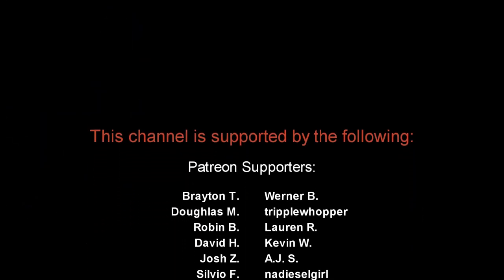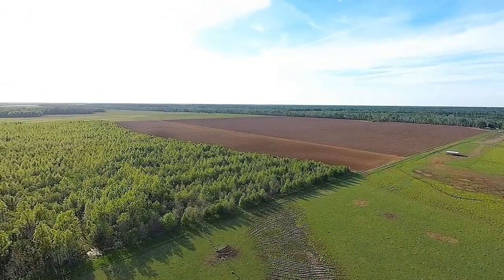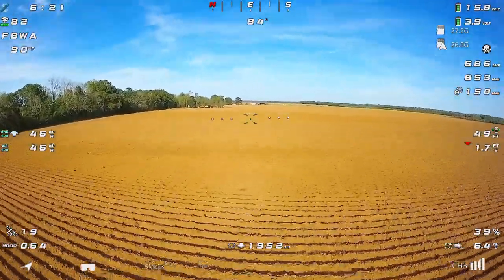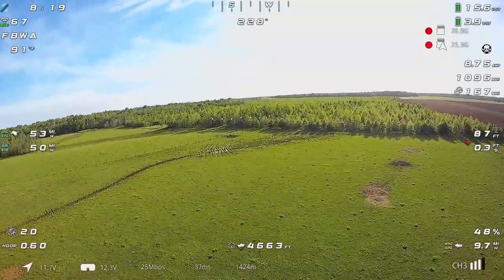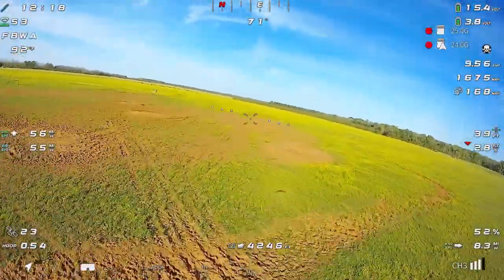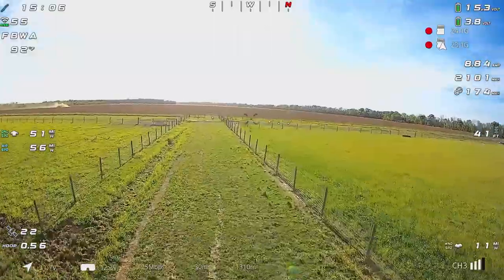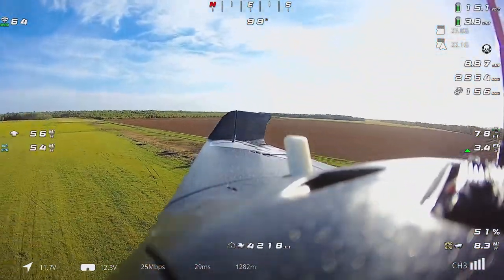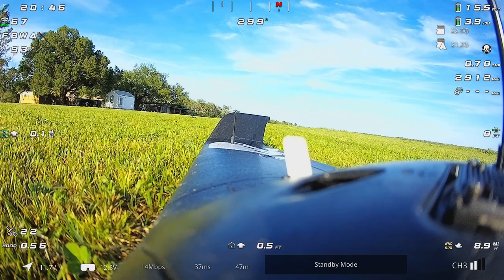Walksnail HD Pro Kit, Gyroflow?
Here's a quick flight with the HD Pro Kit, that is the new "Pro" camera and V2 VTX on the AR Wing Pro. It was a rather gusty day that I probably wouldn't have flown, if not being a good opportunity to take a look at Gyroflow support for stabilization. There's a known issue that causes video recorded in the VTX to become "corrupt" for lack of a better term. Caddx says they are working on a fix that will be available soon, but until then, we do what we can! lol Interestingly, it seems the gyro data becomes "bad" just before the video. You can also see the flickering OSD that's present while recording onboard, same as with the original VTX. This is a separate issue that Caddx is aware of and wants to fix in the future. It's a little distracting but workable if you must record onboard. Anyway, this is what I have to show you today, hopefully it's informative and enjoyable!

Huge thanks to my current Patrons:
Brayton T.
Werner B.
Douglas M.
tripplewhopper
Robin B.
Lauren R.
David H.
Kevin W.
Josh Z.
A.J. S.
Silvio F.
nadieselgirl
Reindale H.
Henning K.
Adi
Clay Q.
Time Chaser
Julian B.
Sean M.
LAFlyer1
ctx fpv
Craig B.
Peter W.
Steve R.
Jim K.
Caroline T.
MidgeFPV
Mark W.

Channel Members:
Doug McPheters
100SteveB
Spartan 329
Todd Loomis
Silvio Franco
Werner Berry
jdmkramer
Martin keilloh
Stephen Thorpe
Jay Price
Vernon Silvers
ken payne
burrefpv